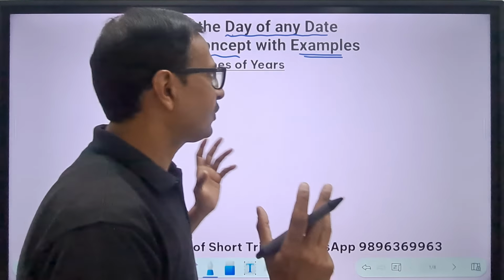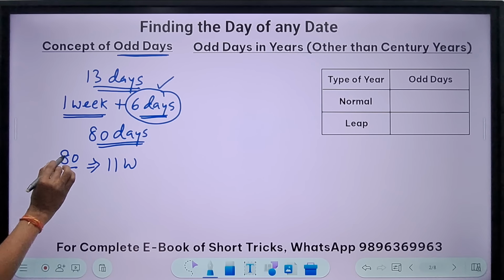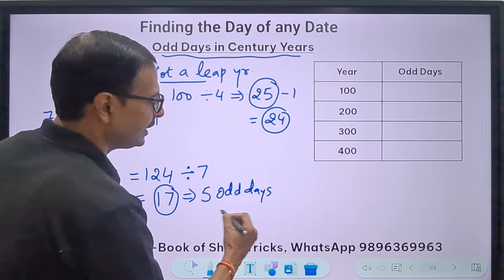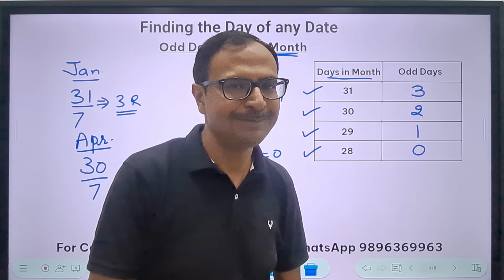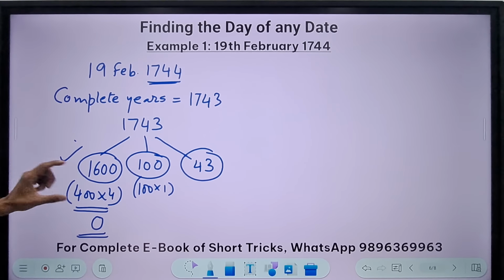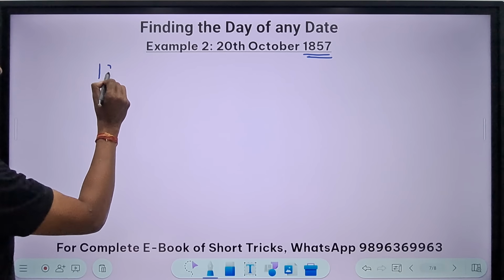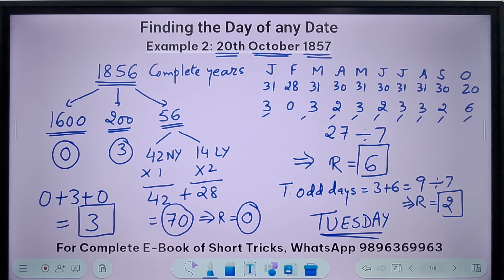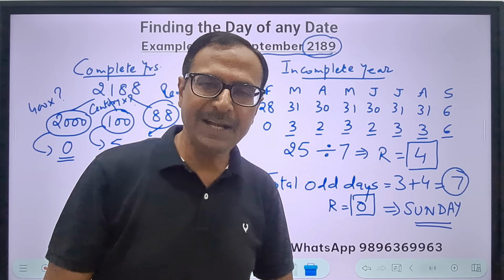Find Day of Any Date II Complete Concept & Examples II Find Day of Week in 3 Steps II Best Video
Find day of any date
day of week kaise nikalte hai
Find day of past dates
How to find day of week
How to find day of future date
How to find odd days
What are odd days
How many odd days in each month
Odd days in 100 years
Odd days in leap years
 What are leap years
Which years are leap years
What are normal year
Odd days in normal years
How to find total odd days
Are century years leap years?
Find day from date
Find day from date formula
Find days between two dates
Odd days
Odd days meaning
Odd days in 400 years
Odd days in 1000 years
Odd days in January
Odd days in February
Odd days in March
Odd days in April
Odd days in May
Odd days in June
Odd days in July
Odd days in August
Odd days in a week
Odd days in September
Odd days in October
Odd days in November
Odd days in December
Meaning of odd days
How to find day from odd days
Calendar questions for practice
Calendar questions SSC
how to calculate day from date in reasoning
Calendar questions NTSE
Calendar questions RIMC
Calendar question trick
Trick to find day of dates
Easiest method to find day of any date
How to find day of date easily
How to understand meaning of odd days
Best method to find day of any date
how to find day on any given date
short trick to find day of any date
tricks of finding day for SSC
tricks of finding day for IBPS
tricks of finding day for RRB
tricks of finding day for Banking Exams
tricks of finding day for Competitive Exams
Maths working model
day of the week
Short Tricks to find day of any dates in competitive exams
how to find day of any date reasoning
Mathematics
Reasoning
Calendar and clock problems
calendar tricks for sbi po
calendar tricks for IBPS
calendar tricks for RBI
previous year questions on date problems
previous year questions of calendar problem